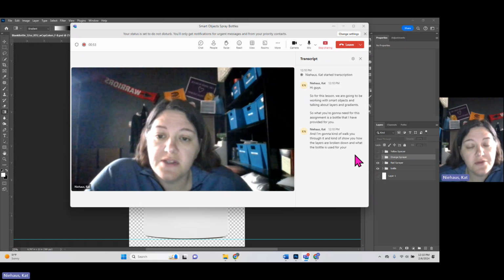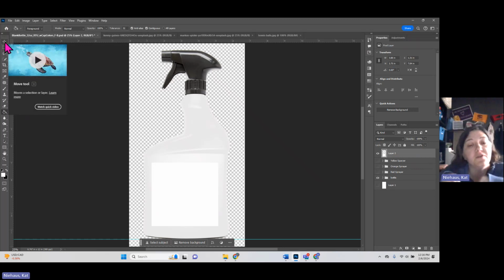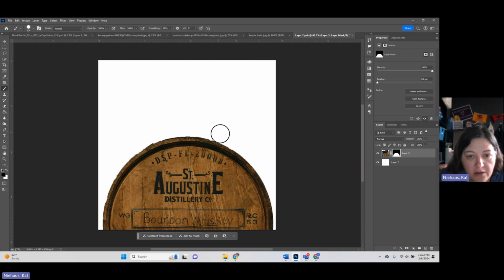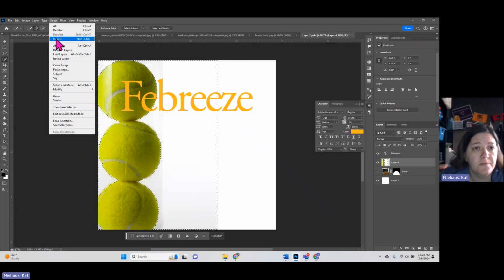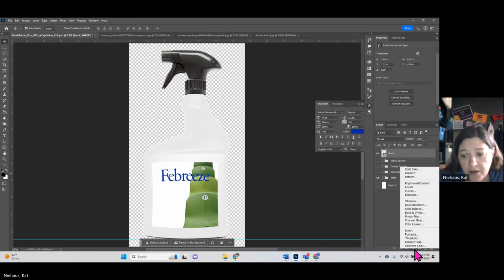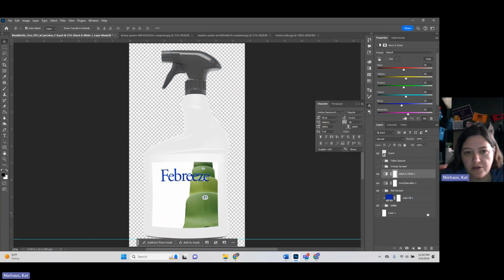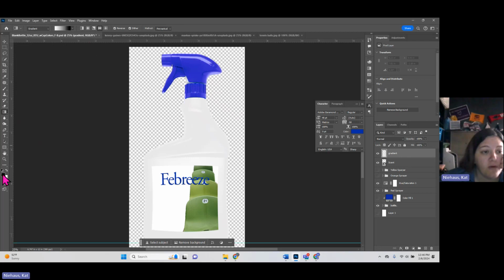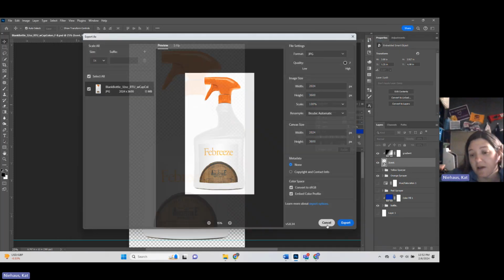Smart Objects Spray Bottles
Lesson will go over Smart Objects, Gradients, Layers, and Adjustment Layers